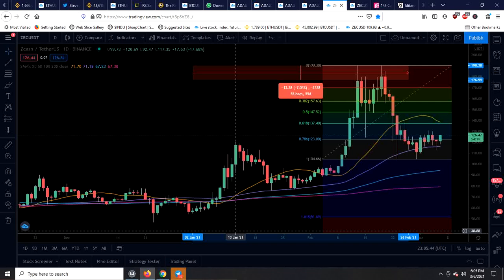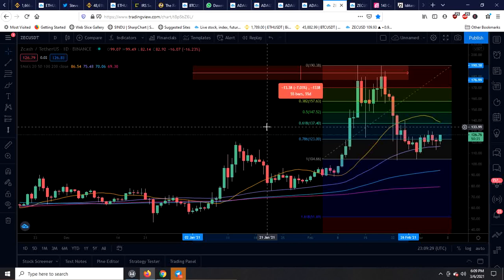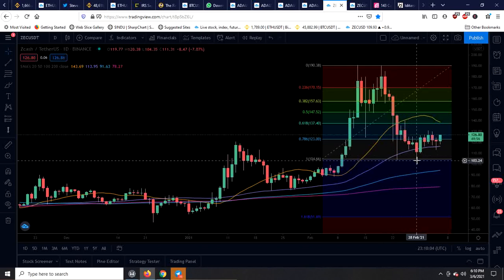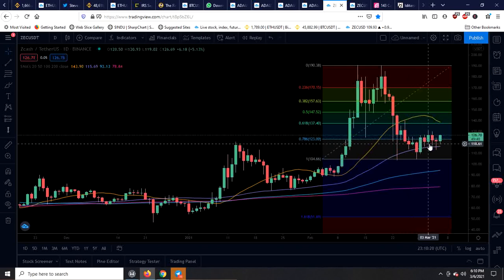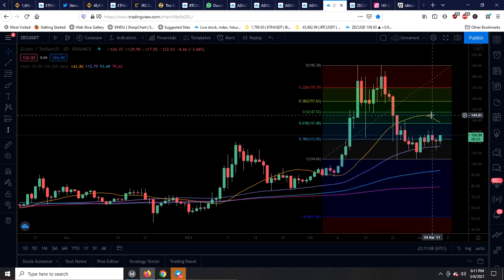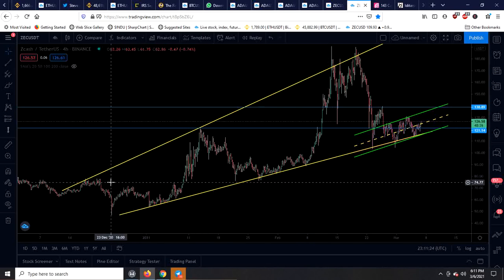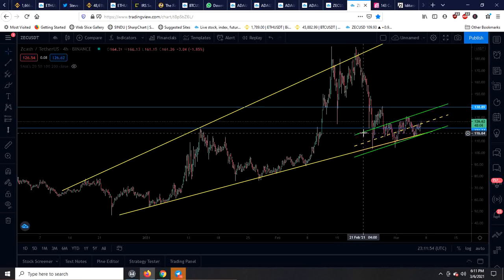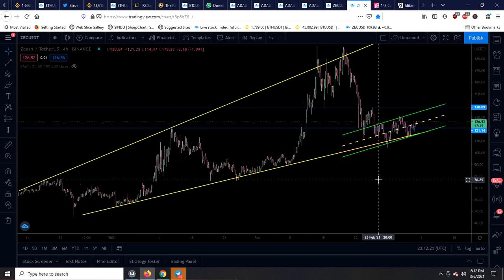ZCASH PRICE !!!! CRITICAL PRICE UPDATE !!!! MUST WATCH !!!! (where is zcash headed now ???) 3/6/21